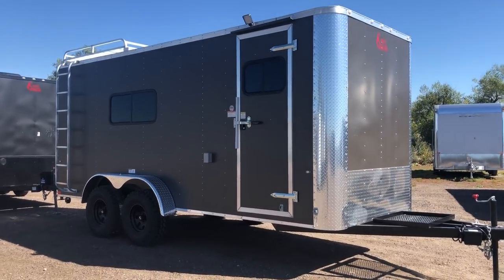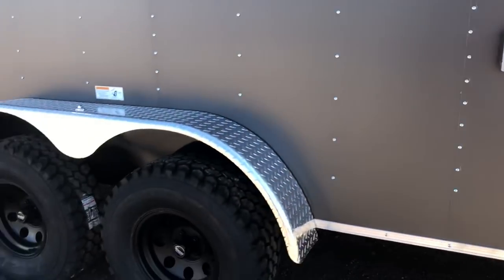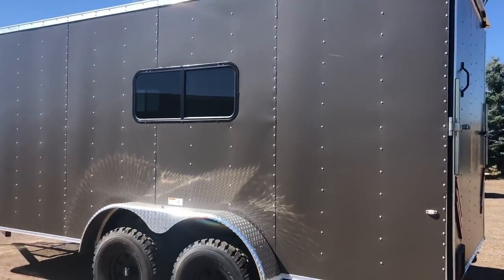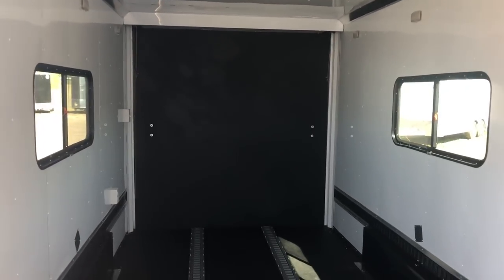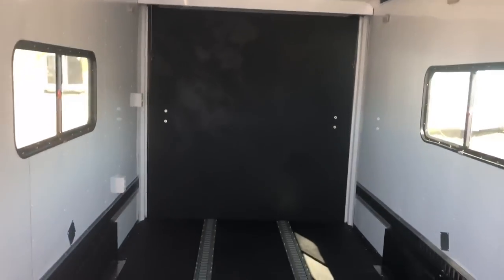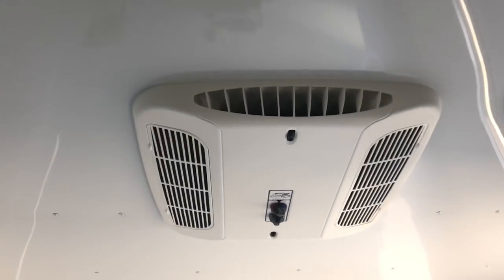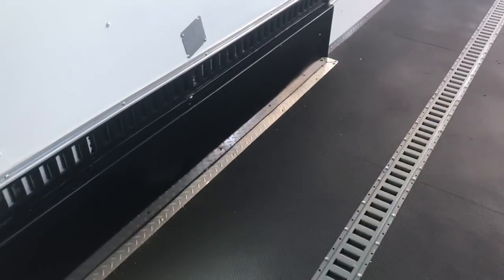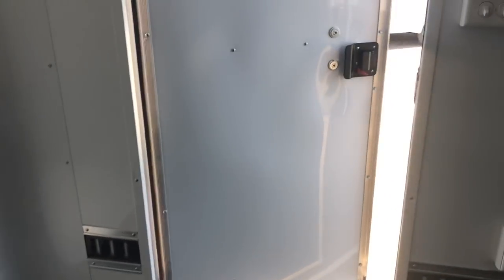A Real Off Road Trailer designed for camping and fun!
New 2019 Cargo Craft 7x18 Insulated Off Road Cargo Trailer for sale.  Trailer is equipped with 2-3500lb. torsion axles with electric brakes, 32 inch mud terrain tires, black wheels, side door with RV lock and cam bar with window, rear ramp door with spring assist close, extended triple tube tongue and generator platform, drop down stabilizer jacks, 7x6 aluminum roof rack with side ladder, 7 foot interior height, nudo with Dry Max floor and ramp, drag rollers, 2 - 18x44 slider windows with screens, E-track, insulated walls and ceiling, aluminum wall and ceiling liner, LED interior lights with wall switch, LED exterior lights with wall switch, A/C unit with heat strip, 30 amp power package with 4 interior outlets and 1 exterior GFI outlet, battery with battery charger, and a 3 year factory warranty.
Year: 2019
Make: Cargo Craft
Model: 7x18
Color: matte bronze
Weight: 2100lbs.